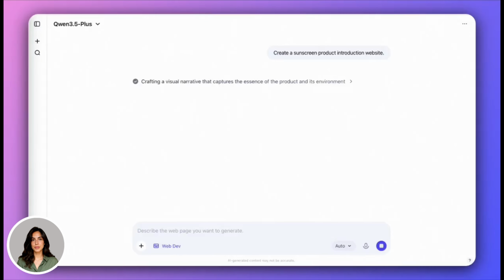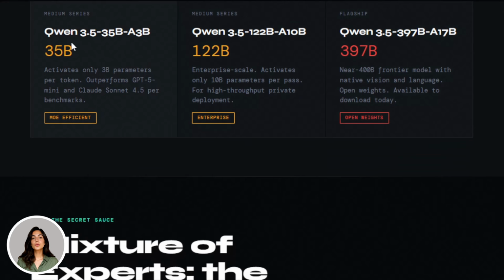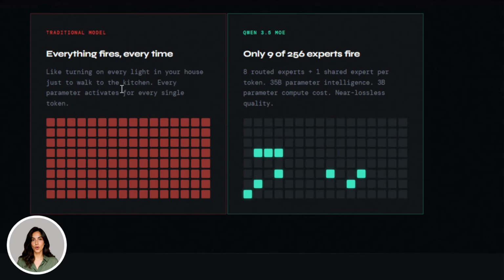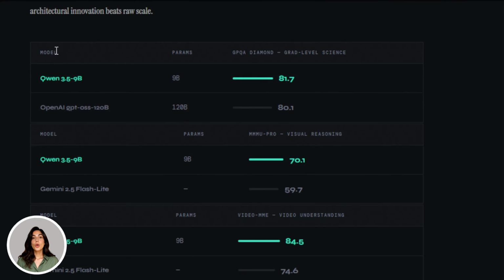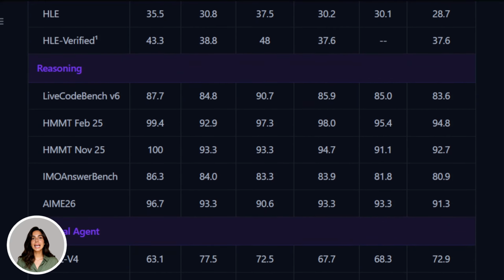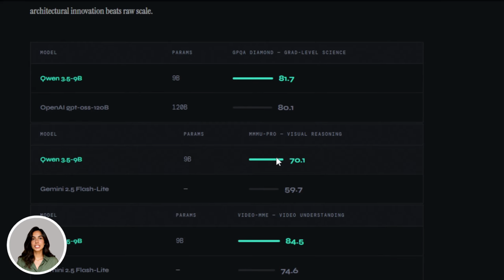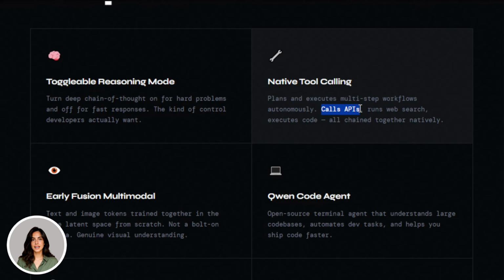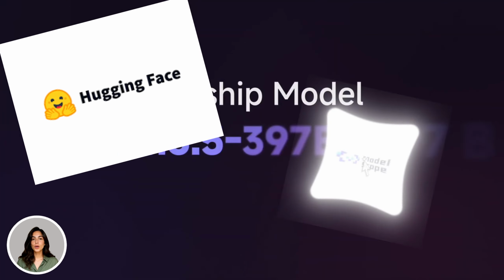This NEW Chinese AI AGENT is INSANE!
Alibaba’s Qwen 3.5 is redefining open-source AI — smaller models outperforming giants, native multimodal training, and true agent capabilities you can run locally. In this breakdown, you’ll see how it compares to GPT-style tools and how to start using it yourself. If you care about faster, cheaper, frontier-level AI, this is a must-watch.

00:00 The AI Drop Most People Missed
00:45 What Is Qwen 3.5 & Why It Matters
01:03 Alibaba’s Qwen Team & The February 2026 Release
01:16 Model Sizes Explained (0.8B → 397B)
01:39 Small vs Medium Series Breakdown
02:21 397B A17B Flagship Overview
02:35 Mixture of Experts (MoE) – The Efficiency Secret
03:04 35B A3B Explained (3B Active Parameters)
03:30 Why It Runs on Consumer Hardware
03:49 9B Model vs 120B Model (Benchmark Shock)
04:25 35B vs GPT-5 Mini & Claude Sonnet
05:26 Early Fusion Vision Training (Text + Image Together)
06:00 Video Understanding Benchmarks
06:19 101+ Language Expansion
06:31 Built-In Reasoning Mode (Toggle On/Off)
07:01 Native Tool Calling & Multi-Step Agents
07:23 Qwen Agent & Qwen Code (Developer Tools)
07:47 How to Run Qwen 3.5 Locally (Apache 2.0 Open-Source)
08:11 Where to Download & Get Started
08:47 Final Thoughts – Who Should Be Using This Now